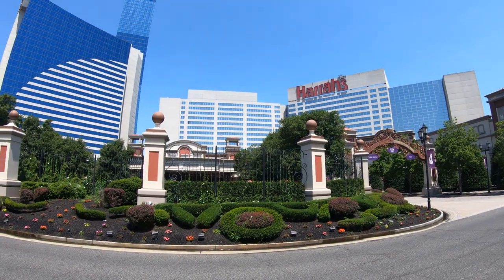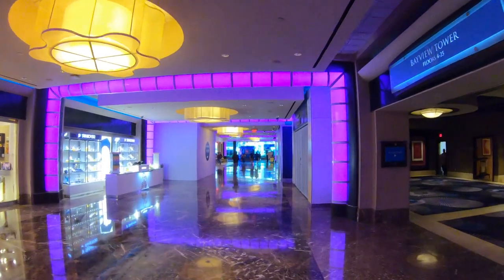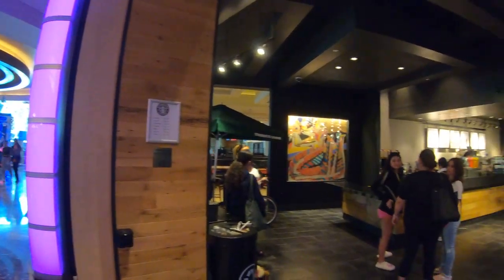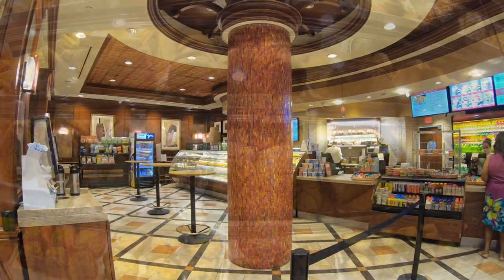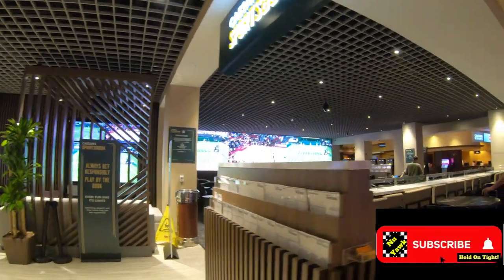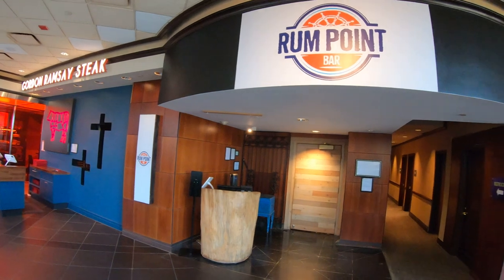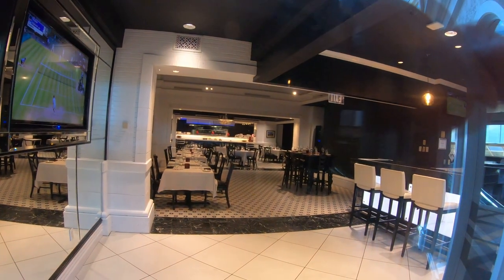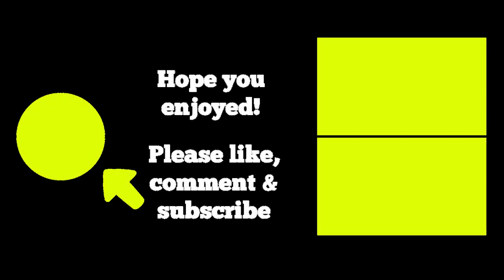🟡 Atlantic City | Harrah's Hotel & Casino! Extensive Tour. Beautiful Pool But There's A Fee To Use!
JERSEY JEFF EATS! THE NEW JERSEY JEFF EATS CHANNEL IS BEING CREATED RIGHT NOW AND I WILL START UPLOADING SOON! THANKS! START GETTING HUNGRY NOW!

Hello Nu Yawkers! Today I am back in Atlantic City to do an extensive tour of Harrah's Hotel and Casino! Harrah's is a Caesars property located on the marina side of town a few miles from the Atlantic City Boardwalk. Harrah's has one of the nicest pools in Atlantic City in my opinion however there is a fee to enter even for hotel guests, much like Caesars Hotel & Casino on the Boardwalk. The pool is enclosed in a huge glass dome and is open all year long. At night it becomes 'The Pool After Dark', a great club with DJs and cocktails. Harrah's has some great restaurants from coffee shops to high-end dining.

Feel free to check out all of the Nu Yawk channel's videos! They feature lots of places I like to visit such as Las Vegas, Atlantic City, New York City, New Orleans, Orlando Parks like Disney and Universal as well as other Theme Parks. I also enjoy taking cruises and have videos on those as well! My Nu Yawk videos include activities such as slot machine pulls, hotel room tours, hotel and casino tours, restaurant visits, shopping, cruise ship tours and sometimes simply walking on beaches, boardwalks, the Las Vegas Strip or checking out various neighborhoods. I do all of this and bring you guys along for the ride! If you are planning a vacation or short trip, check out the videos for ideas and not only my opinions, but the opinions of my subscribers as well! Thanks for visiting!

Nu Yawk Facebook Fan Page created and managed by Dan (Real UncD)

4 piece, rugged and inexpensive luggage!

The History of Atlantic City

Gambling Problem?